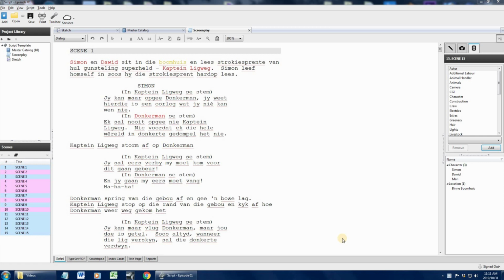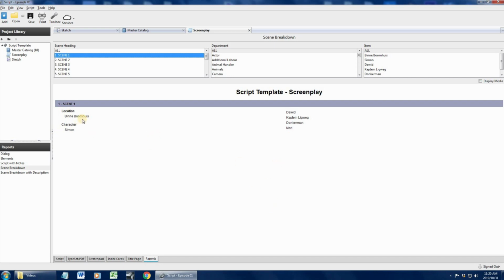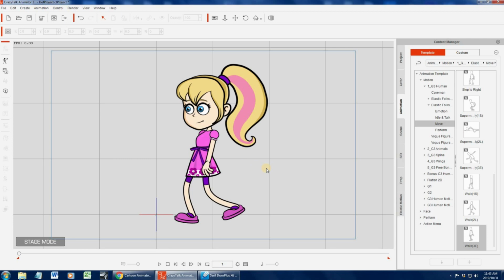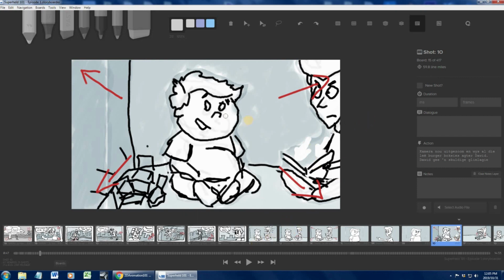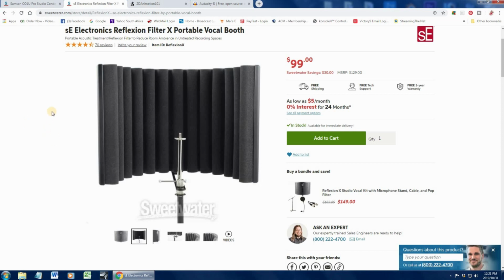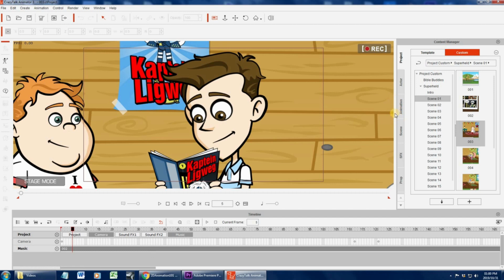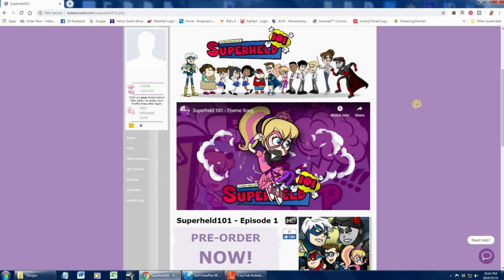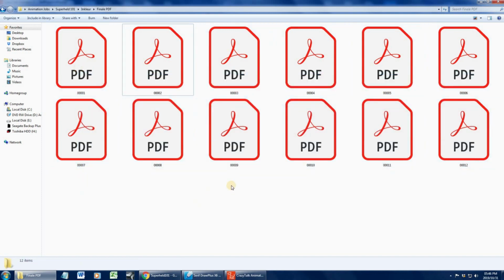HOW I created my OWN ANIMATION SERIES - With NO BIG TEAM OR BUDGET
Links of products and software I use, as mentioned in this video.

ANIMATION SOFTWARE:
Cartoon Animator 4

SCRIPT WRITING SOFTWARE
Celtx

STORYBOARD SOFTWARE
Storyboarder

AUDIO RECORDING SOFTWARE
Audacity

SELLING / PUBLISHING
Vimeo On Demand

ONLINE COURSES
2D Animation 101

Courses we recoomend at 2D Animation 101
 - Storyboarding for Directors who can't Draw
 - Learn Animation in Cartoon Animator 4
 - Create an Animated Short in 8 Steps
 - Mixing Audio for Animations in Audacity
 - Time Management for Animators
 - Body Language in Character Animation
 - Direct and Produce Animation
 - Cinematography for 2D Animation Essentials
 - Using an Editing Software for Animations